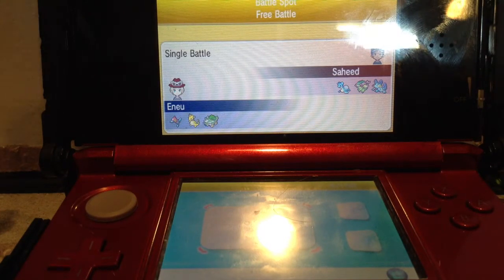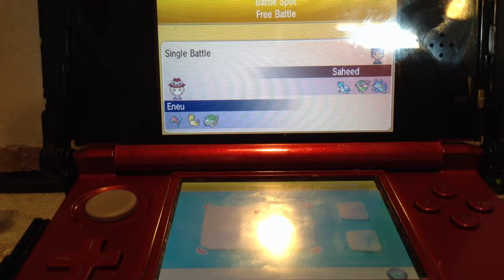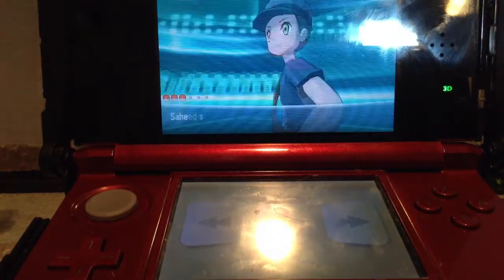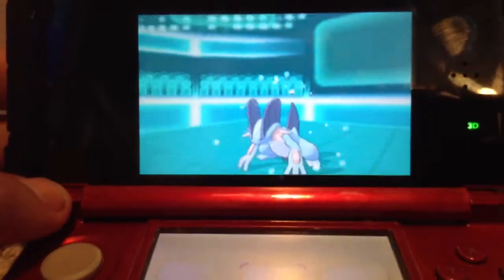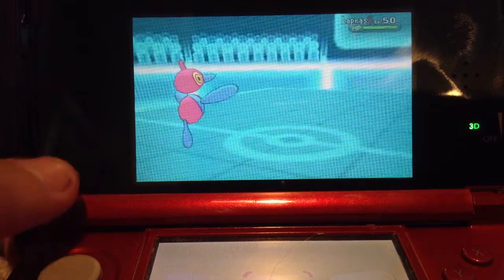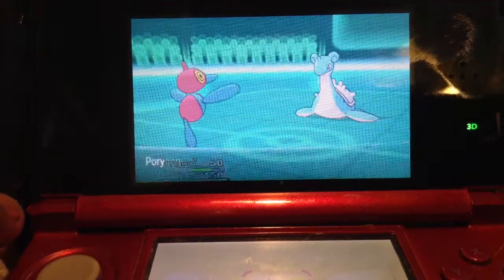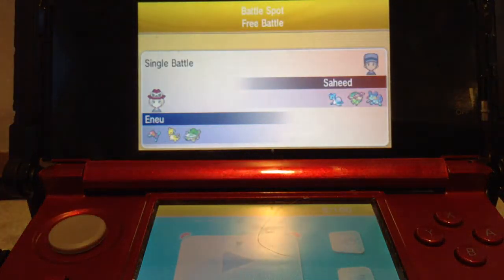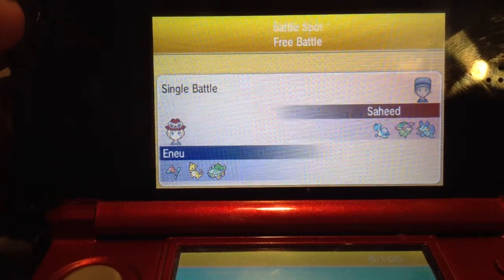Pokemon X and Y Wifi Battle Vs Saheed 3-0 Porygon-Z Sweep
Porygon-Z is awesome get one with Adapdability and Tri Attack and your set